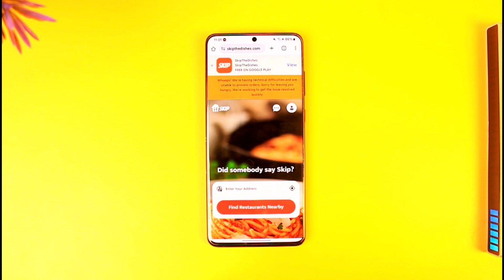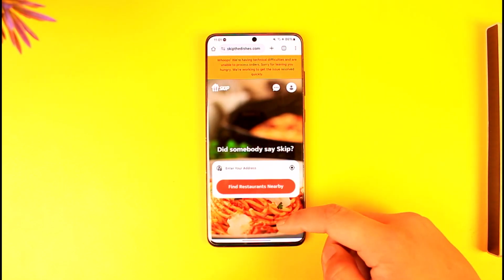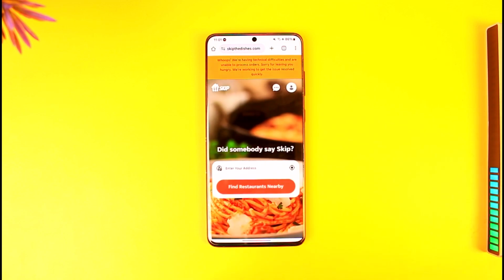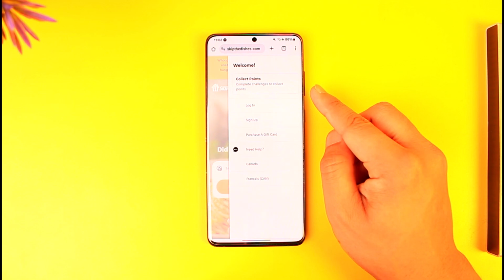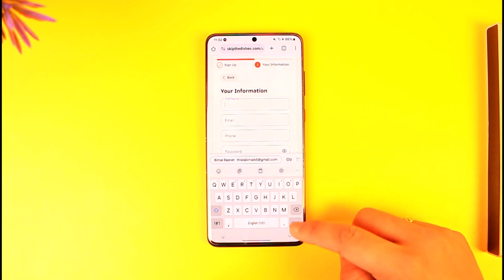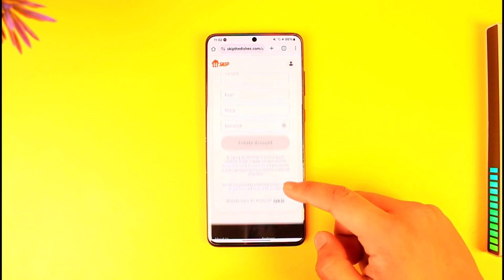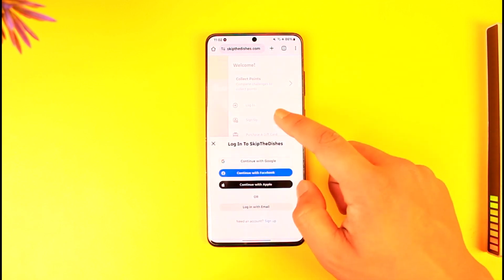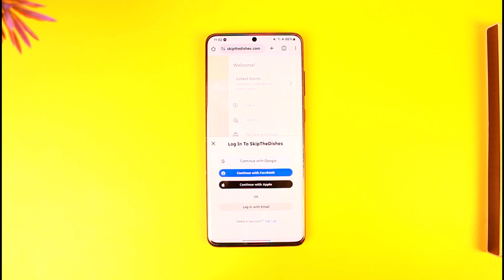How to Make SkipTheDishes Account !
In this tutorial video, I will quickly guide you on how you can make SkipTheDishes account. So, make sure to watch this video till the end. We try to be responsive to as many questions as possible.

► Chapters:
0:00 Introduction
0:11 Make SkipTheDishes Account
0:55 Conclusion